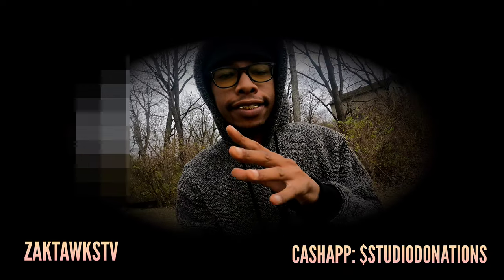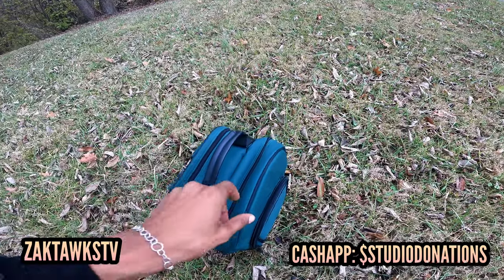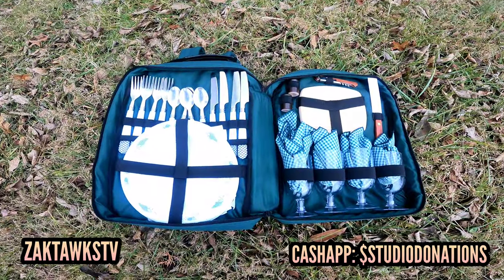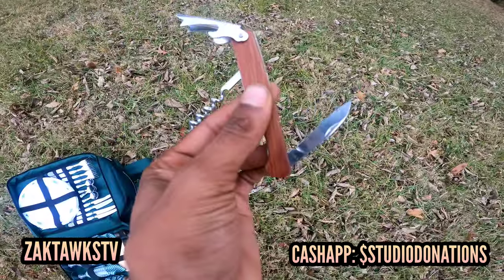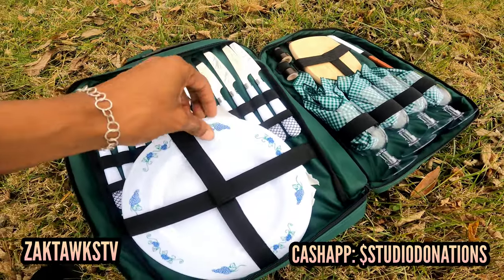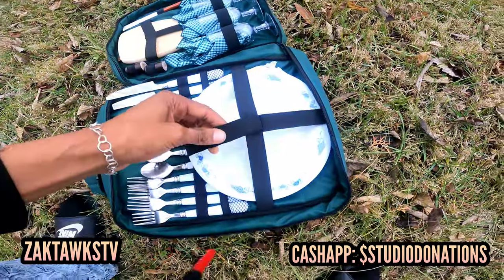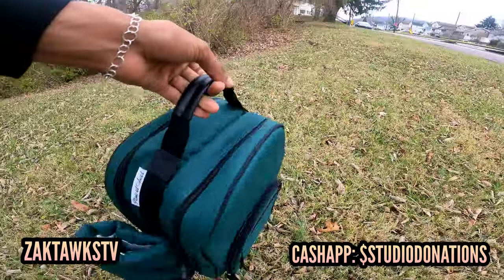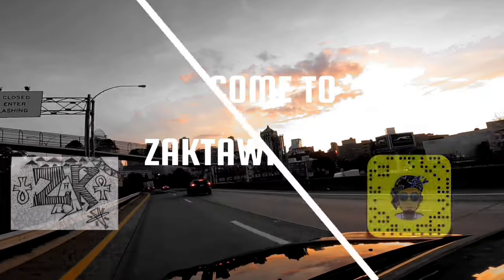Picnic At Ascot Review "Picnic in a bag"